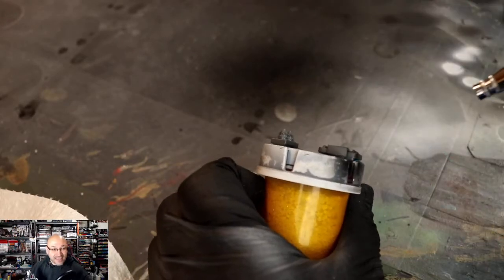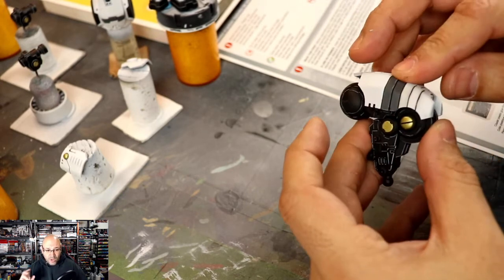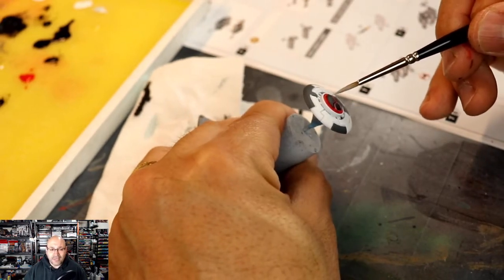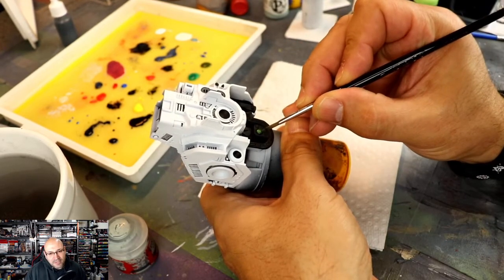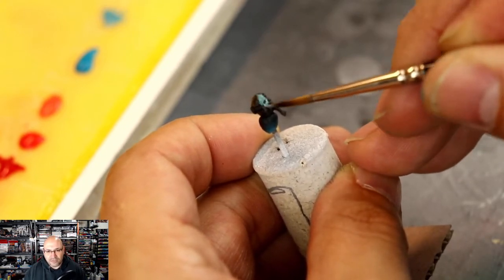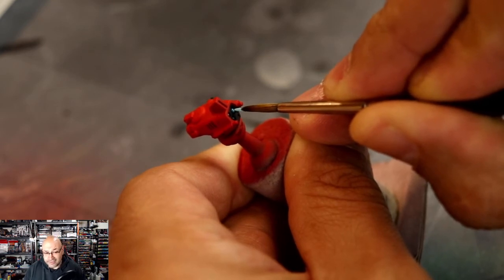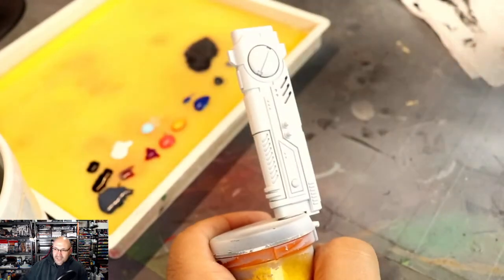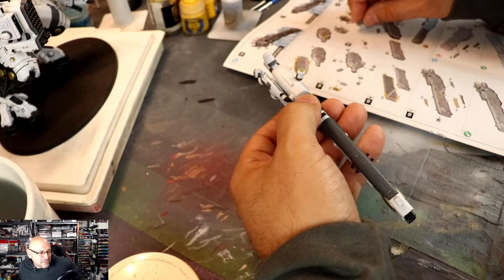Painting Tutorial: KV128 Stormsurge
Here is my video, yep the complete one, the one I was suppose to upload, sorry about that!  Ok so I'm painting up the Stormsurge this time, it took me a while with that state of teaching affording me little time to hobby.